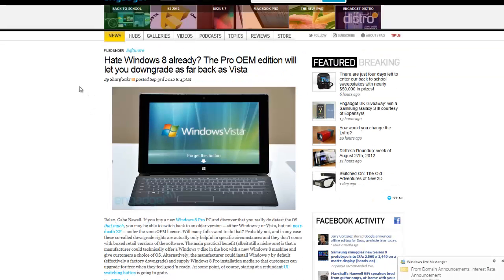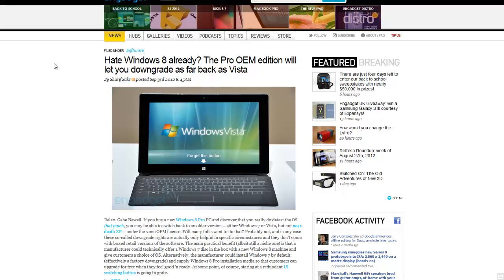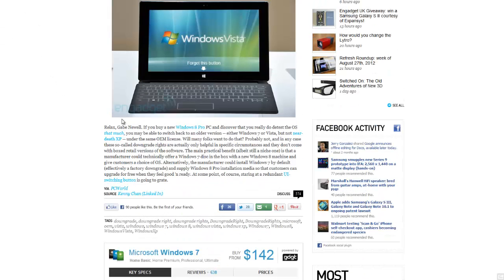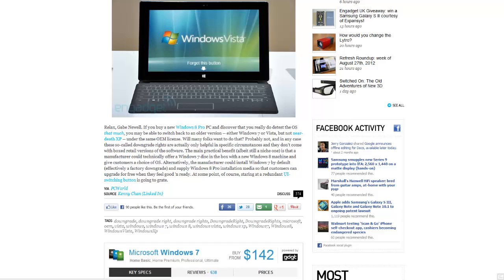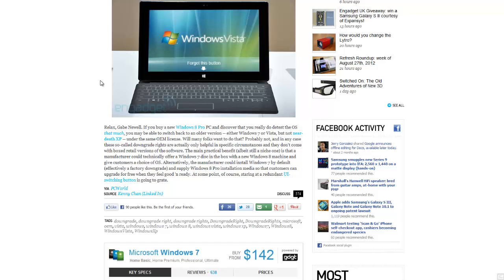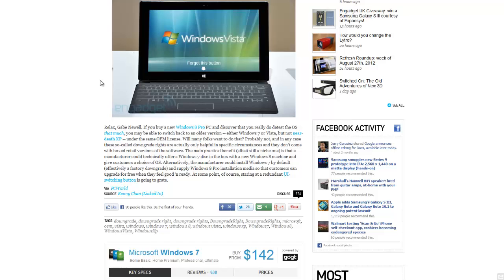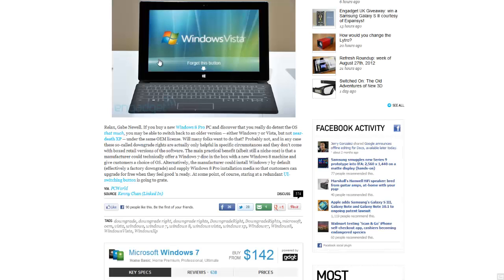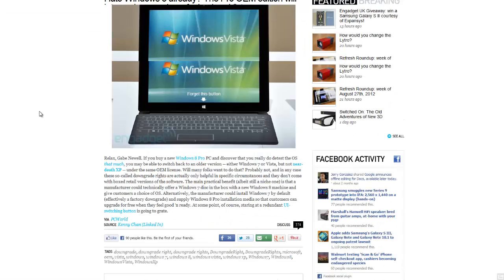Windows 8 Letting Users Downgrade to 7 or Vista